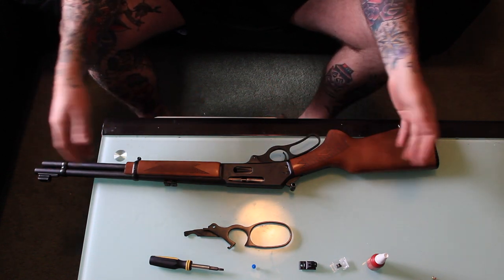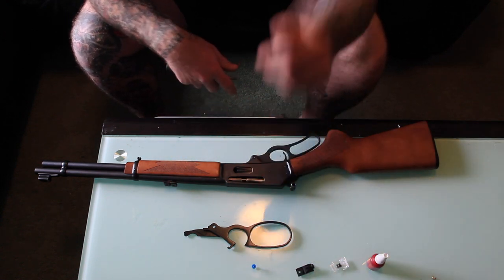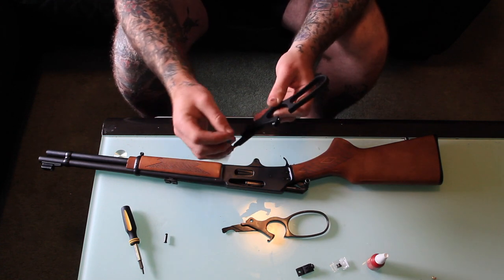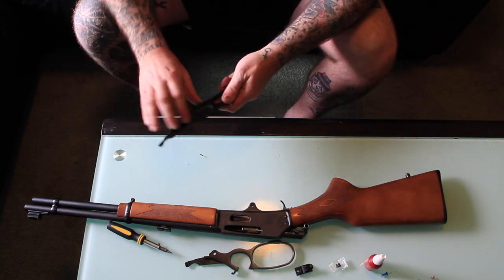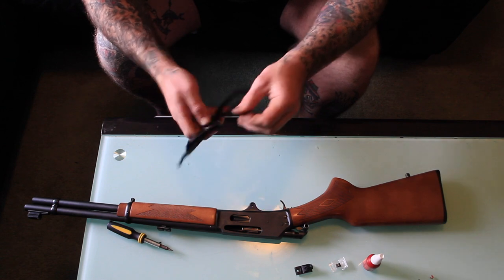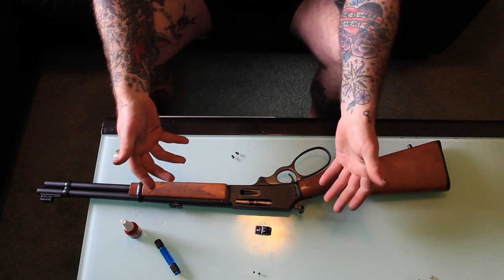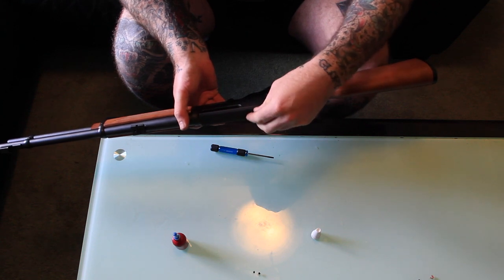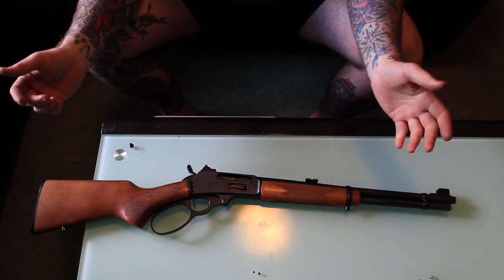Adding a BIG LOOP and WILLIAMS SIGHTS to a 336Y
Cheap* upgrades that will improve your rifle ten fold.

*not exactly cheap.